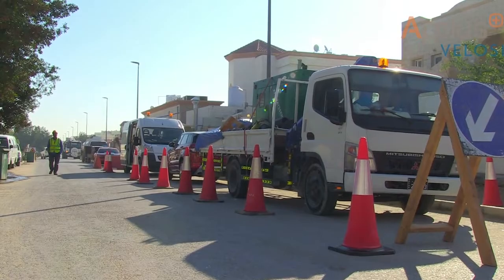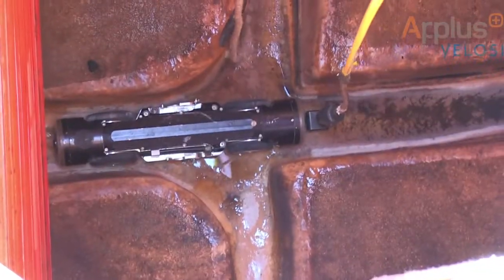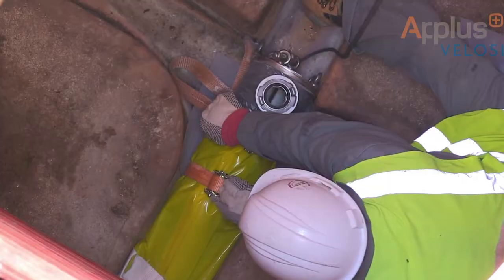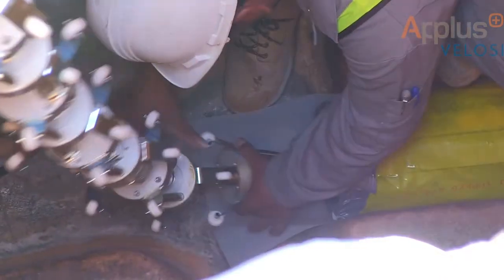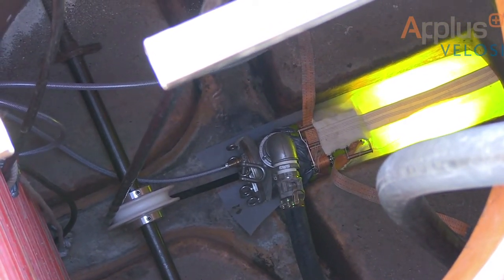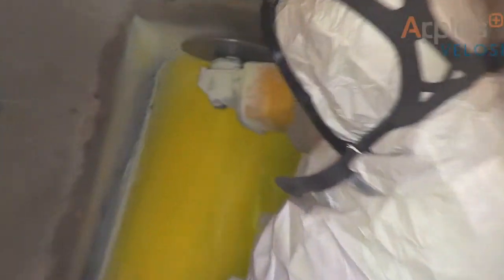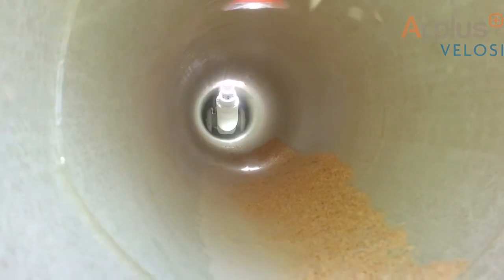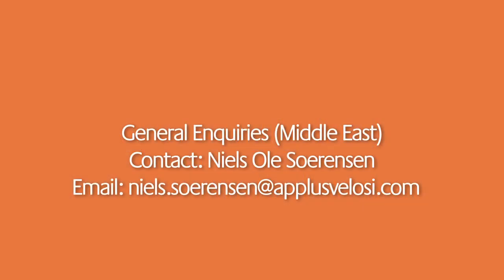Applus+ Velosi Pipeline Rehabilitation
Applus+ Velosi is offering services for cleaning, CCTV inspection and rehabilitation for pipelines and manholes.

This video shows the rehabilitation of a sewer pipeline in Doha, Qatar for Ashghal.  The pipeline is rehabilitated with a GRP lining.